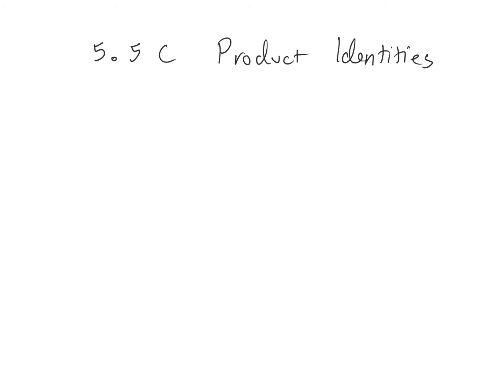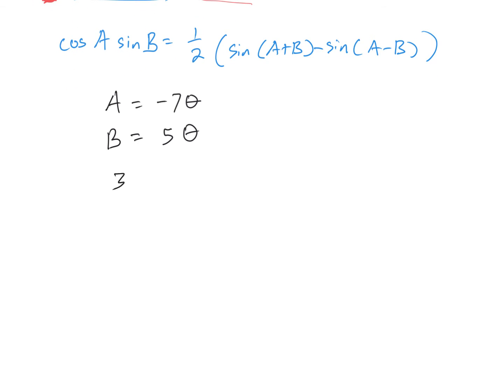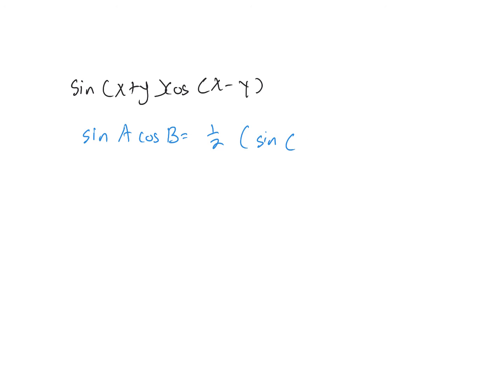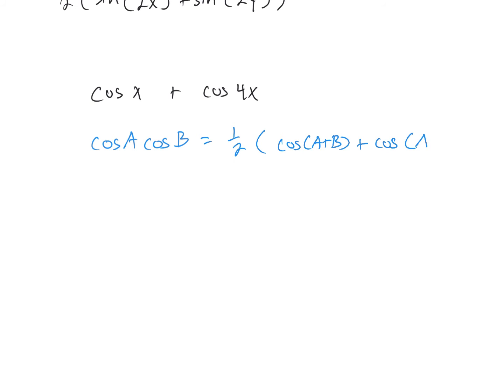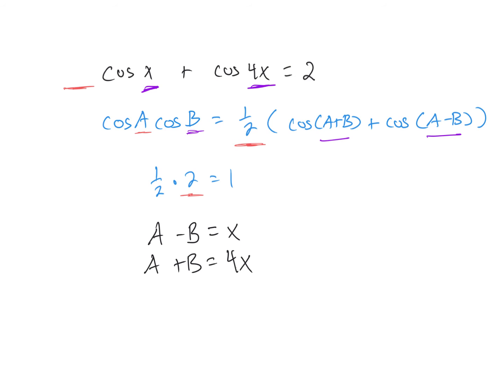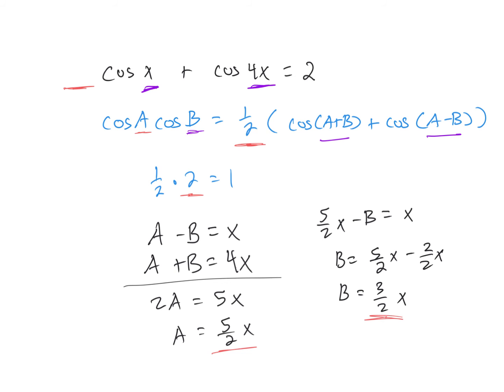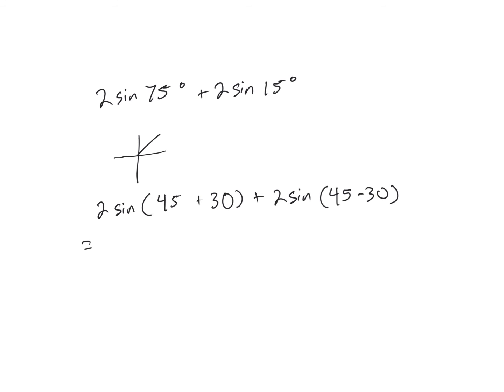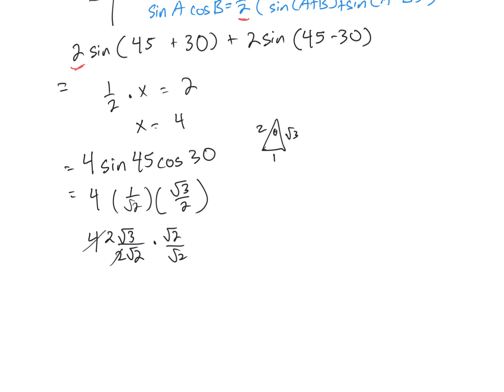Honors PreCalculus 5.5C